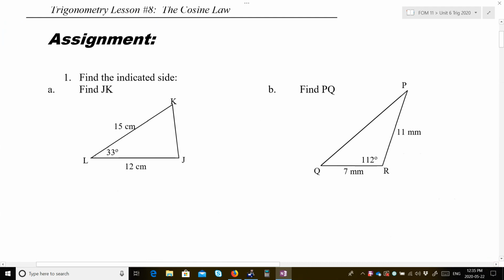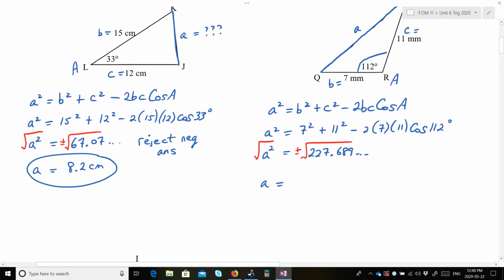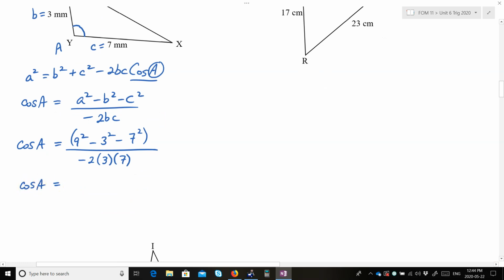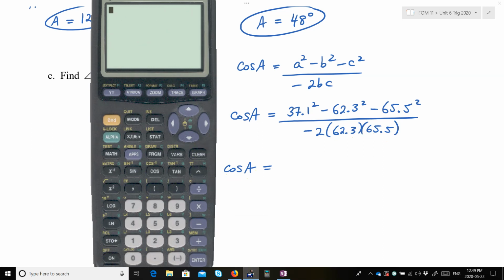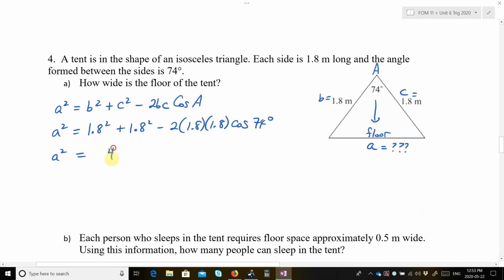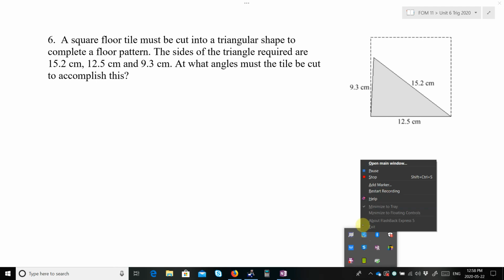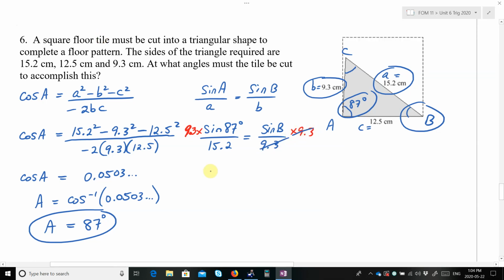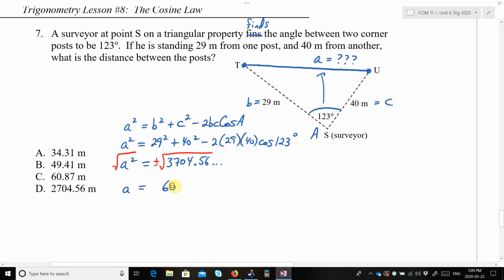FOM 11 and Pre Calc 11 Trig Lesson 8 Homework Solutions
This is a video showing the solutions to the Trig Lesson 8 homework for FOM 11 and Pre Calc 11.